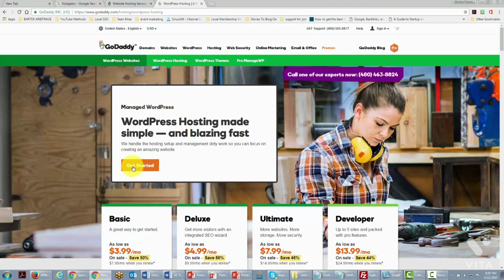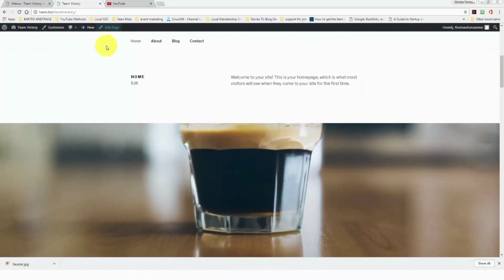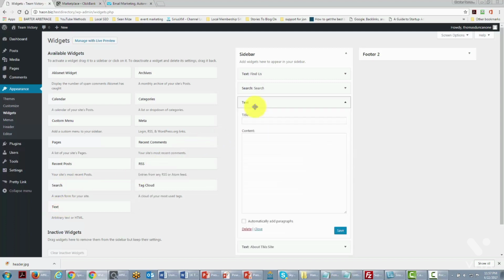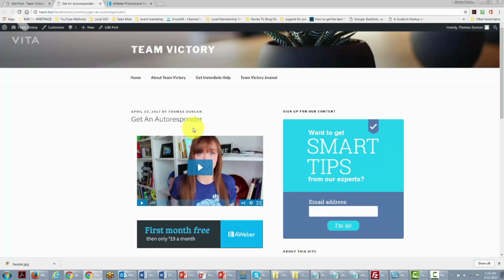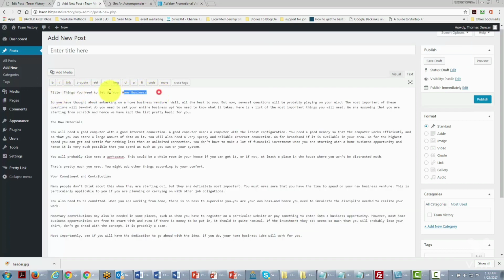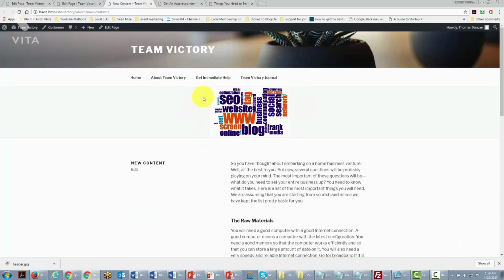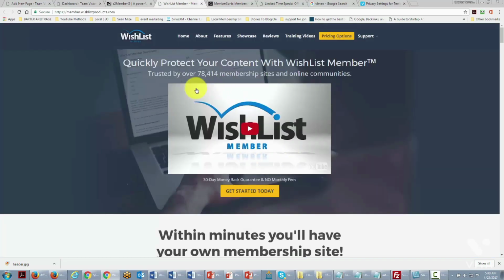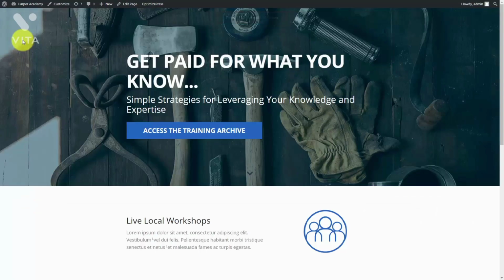Become a millionaire with the help of the Microsoft Ads Training Kit Upgrade Package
Become an expert in Microsoft Ads Training Kit in 7 DAYS. Must do 100% Free video course.